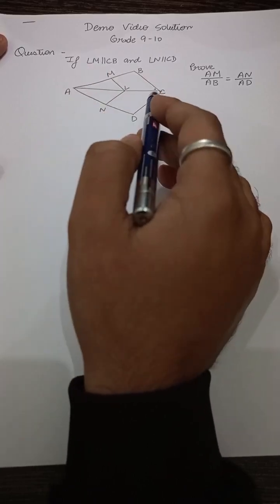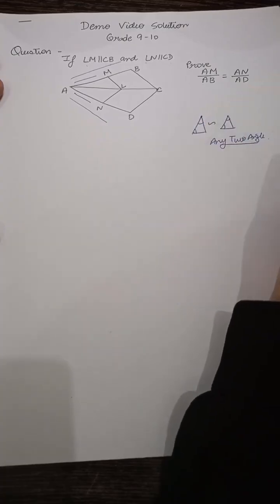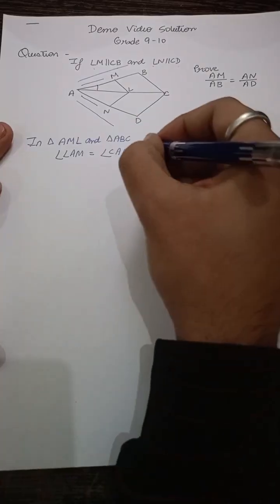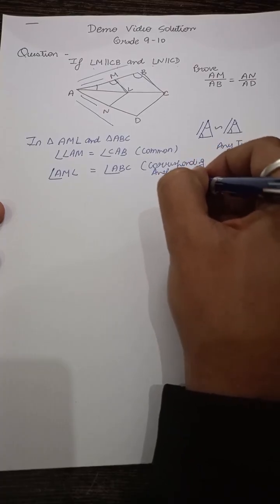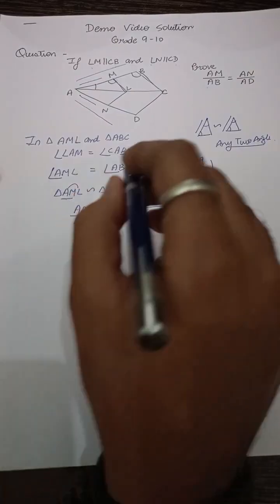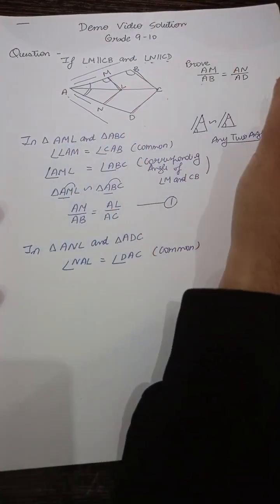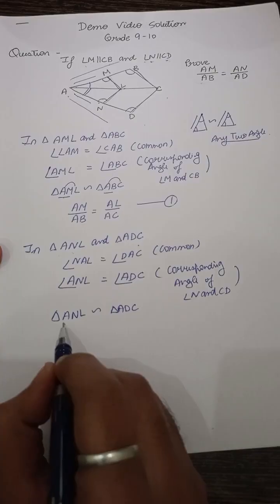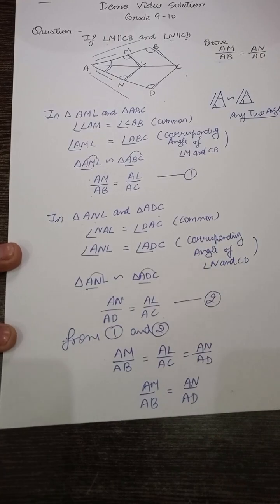15 December 2025